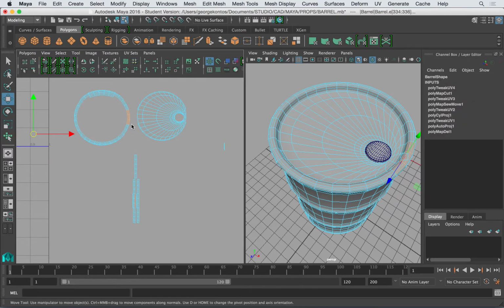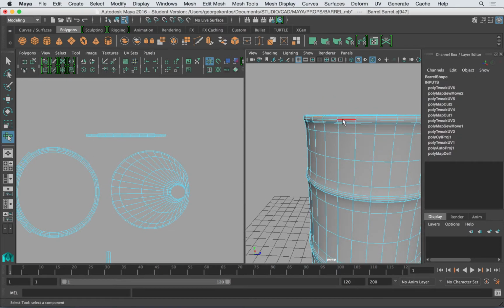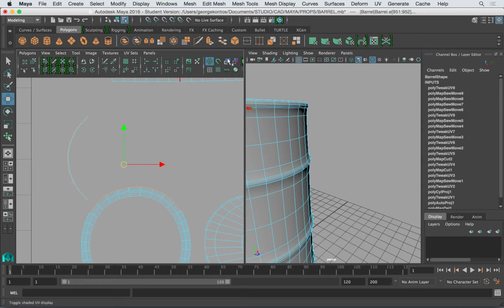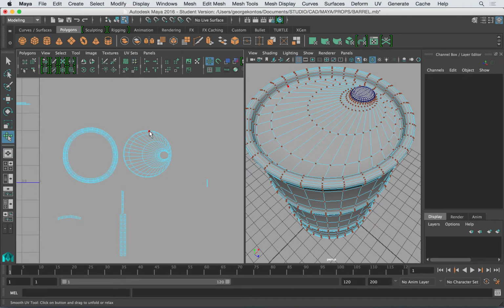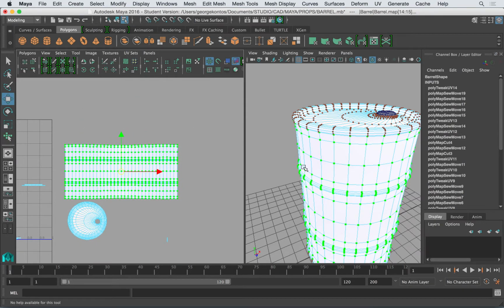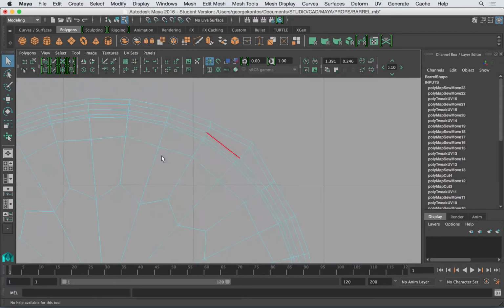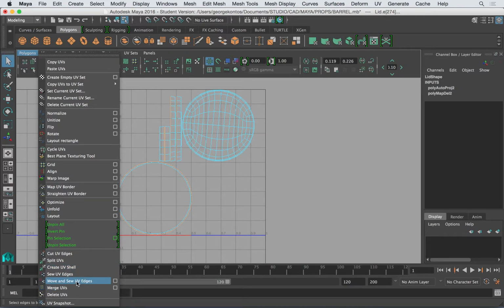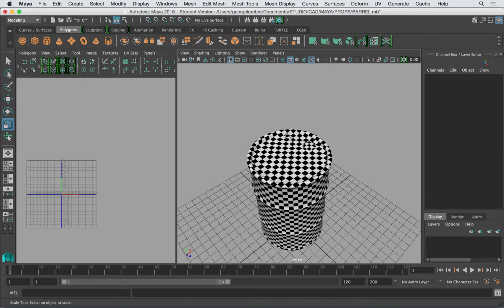LAYING UVs FOR THE OIL BARREL IN MAYA, PART 2